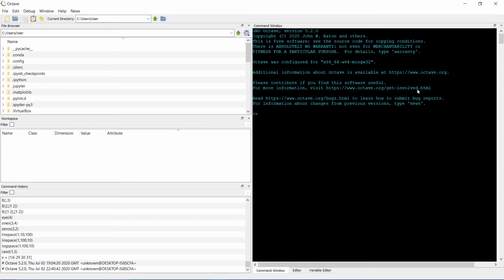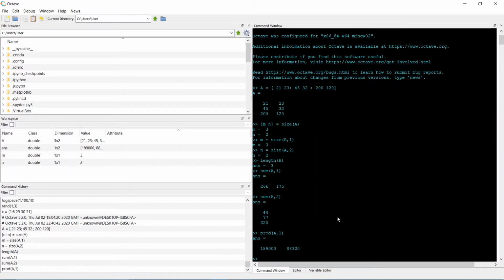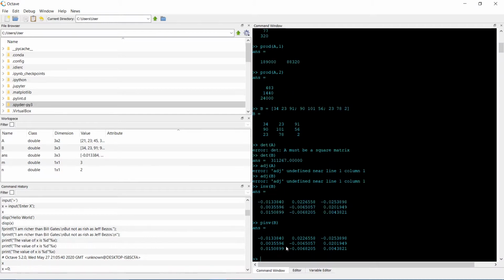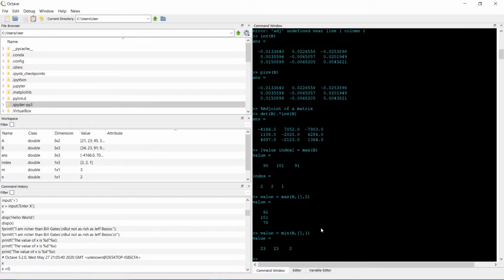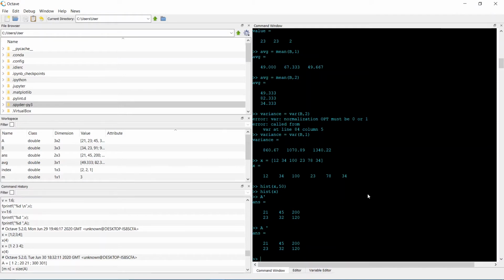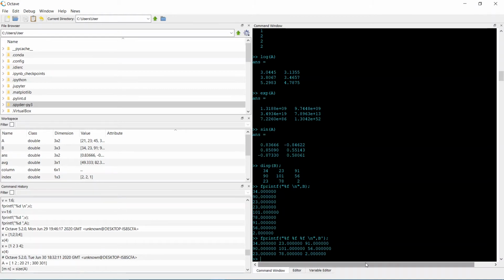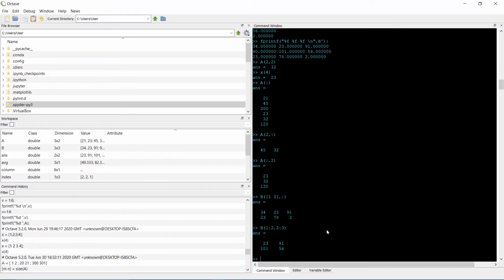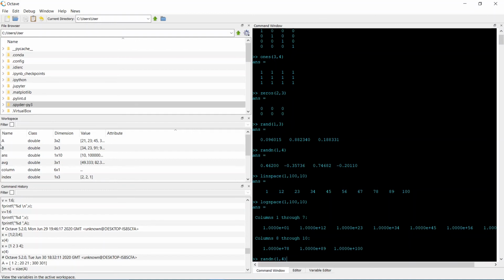Matlab Lecture 3 | Code the Universe Foundation